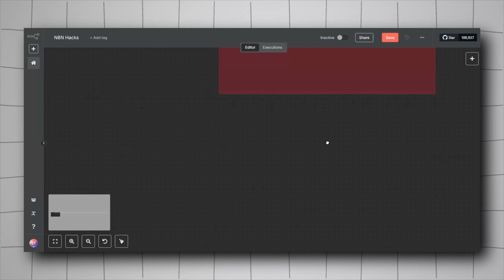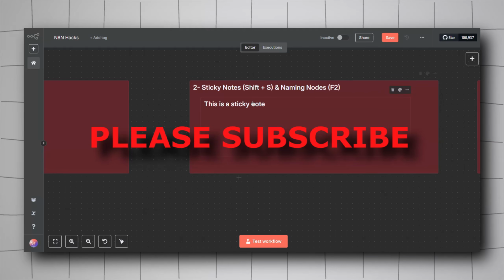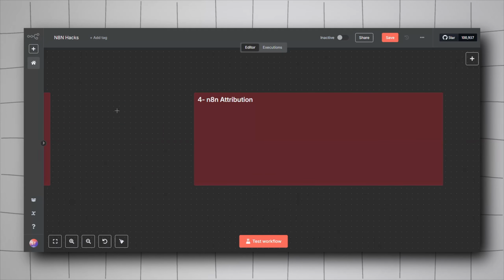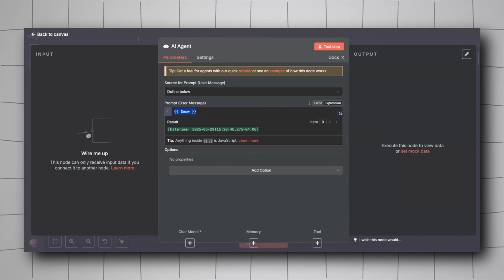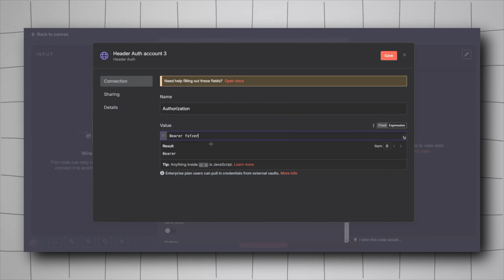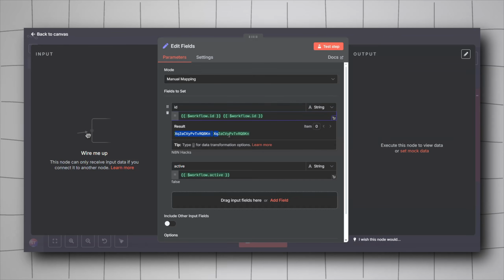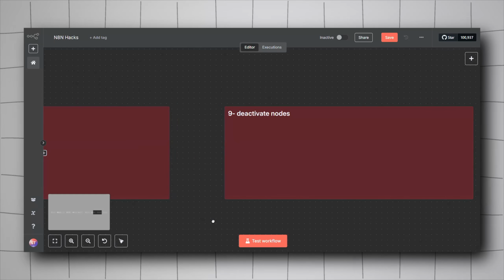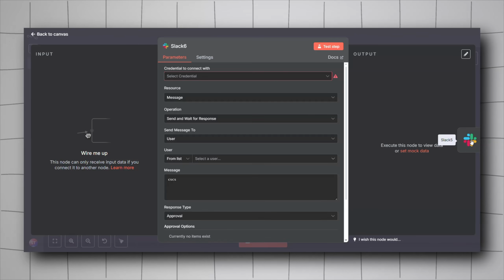10 N8N Hidden Features That Will Help You Build Workflows Better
10 N8N Hidden Features That Will Help You Build Workflows Better

Hey guys! In today’s tutorial, I’m going to show you 10 hidden features in N8N that will help you build workflows better and faster! These powerful tips and tricks will level up your automation game—whether you’re just starting out or already a seasoned N8N user. From secret nodes to clever shortcuts, I’ll walk you through everything step by step so you can streamline your builds and get more done with less effort. Let’s dive in!